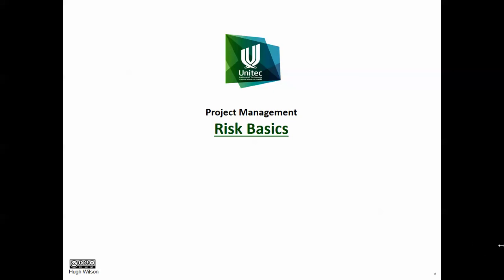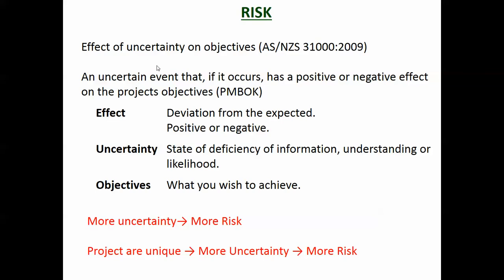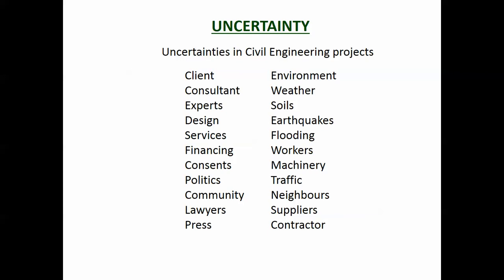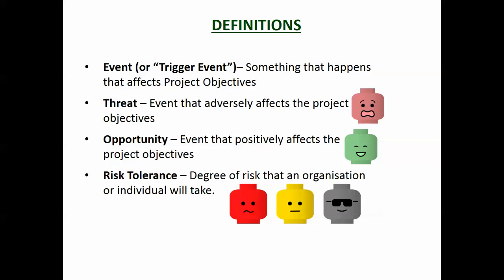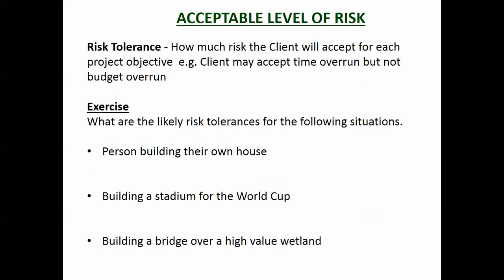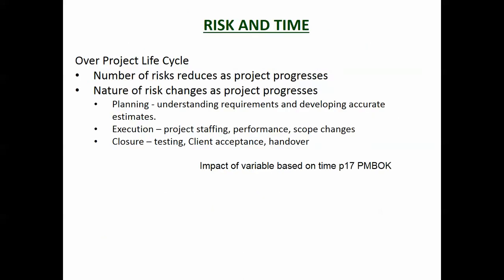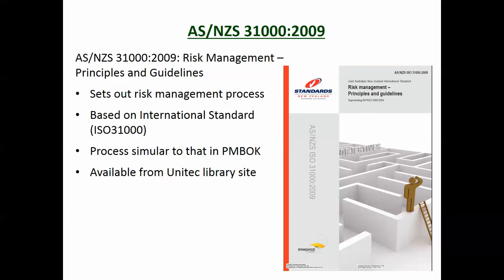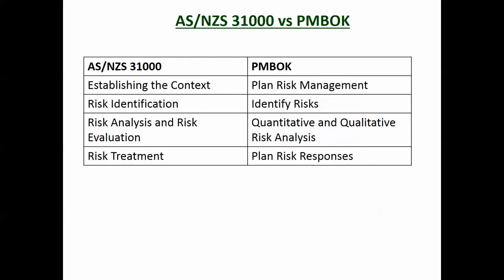PM 2 2 Risk Basics